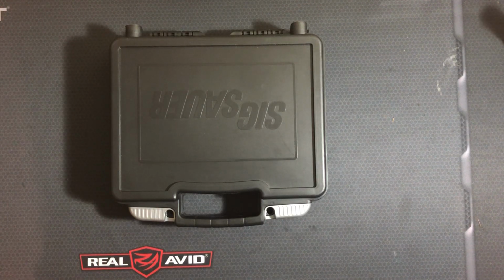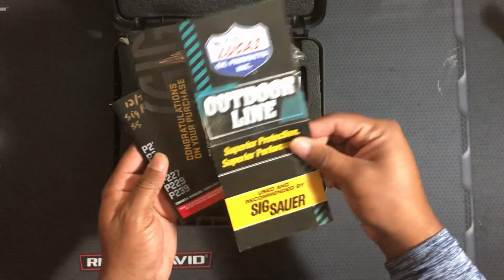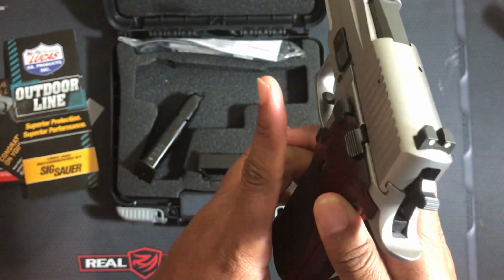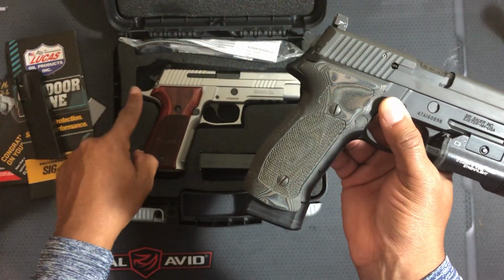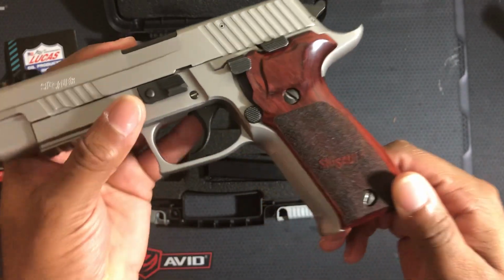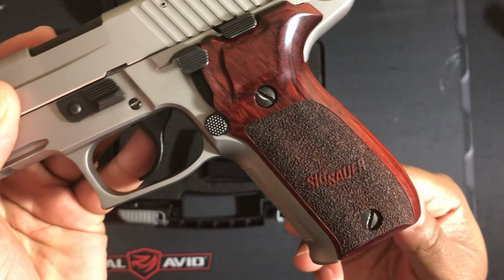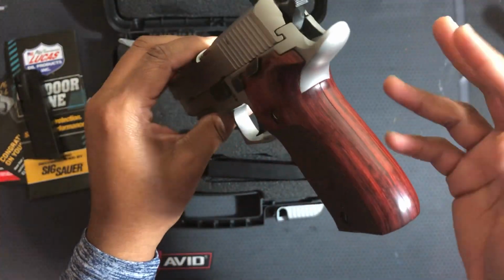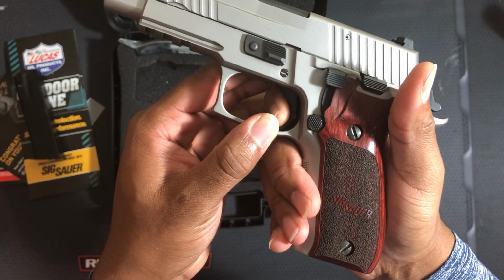Sig Sauer P226 Stainless Elite Unboxing